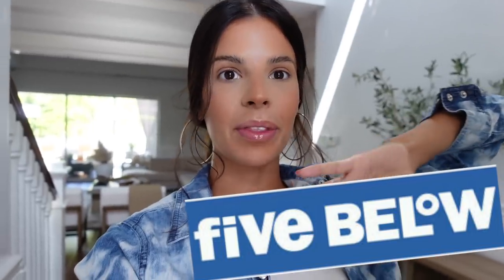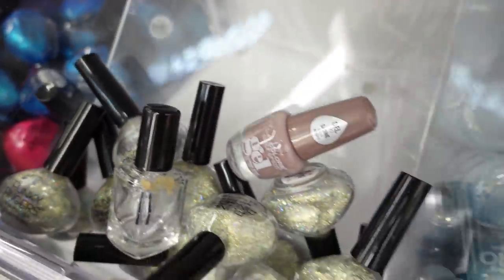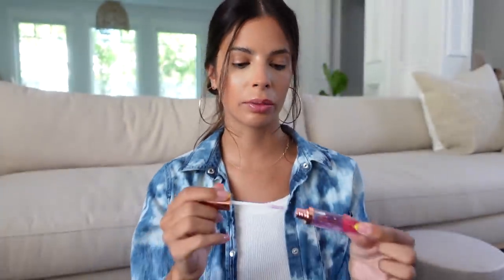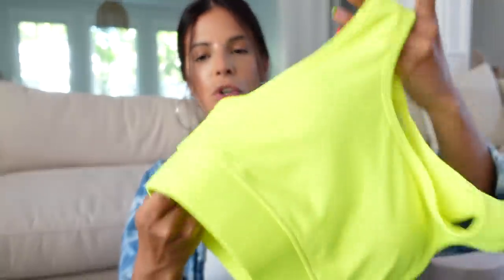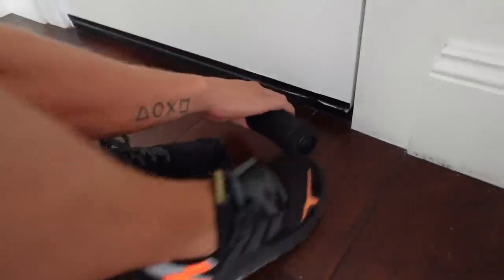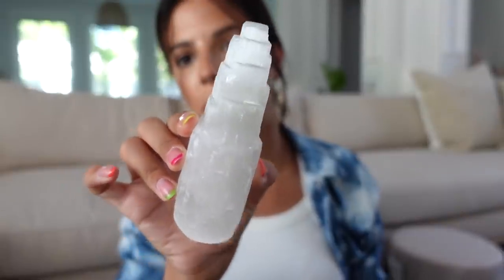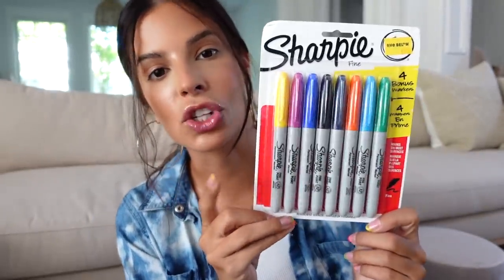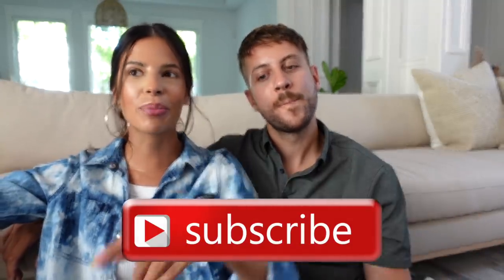5 BELOW SHOPPING SPREE | MAKEUP, BEAUTY, HOME DECOR, & MORE!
Hey Larlees, todays video

* POSTMATES!